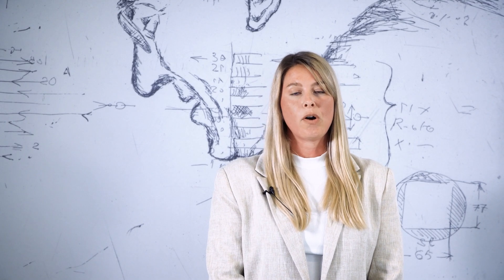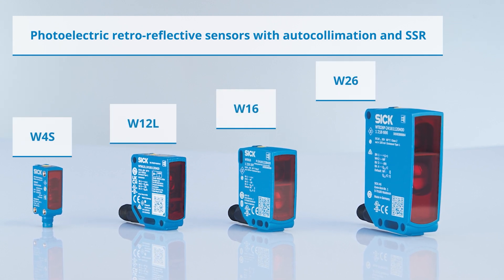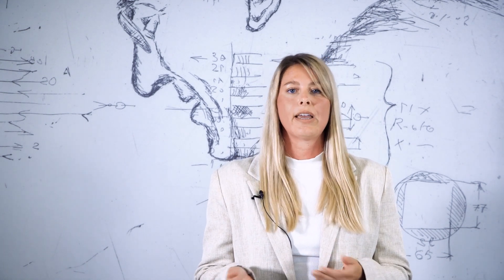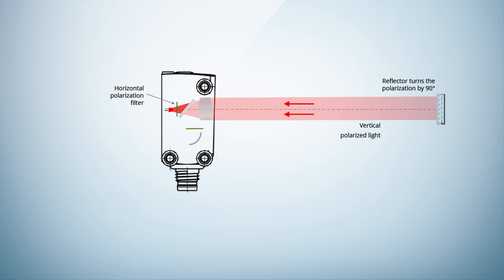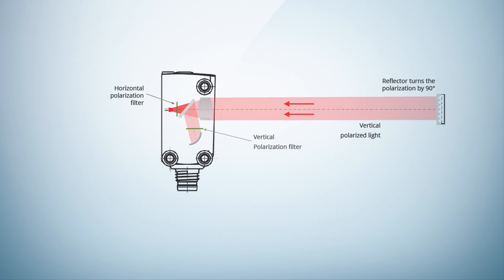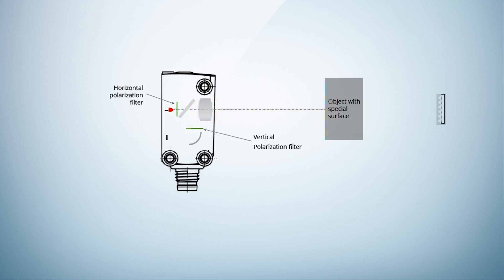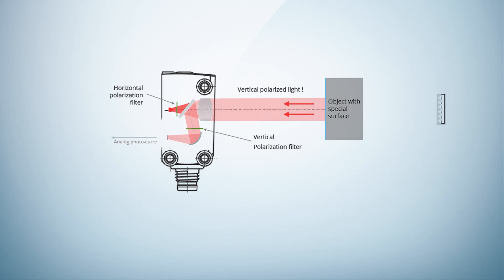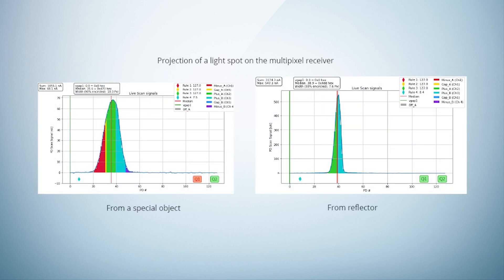WLAxx, WLGxx - Expert Video, Spot Size Recognition (SSR)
The variety of product packaging is limitless.
Some packaging acts like a reflector due to its surface. This can lead to unwanted situations in object detection.

With Spot Size Recognition SICK Retro-Reflective sensors of the latest generation offer the solution to ensure reliable processes, no matter how critical the packaging of a product might be.

Find out about how Spot Size Recognition works and how it is beneficial for your application.